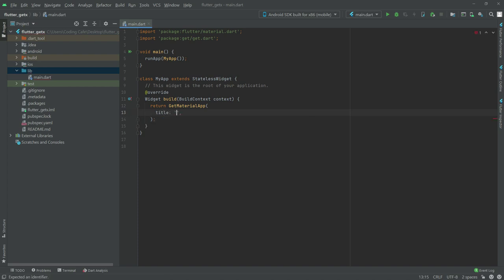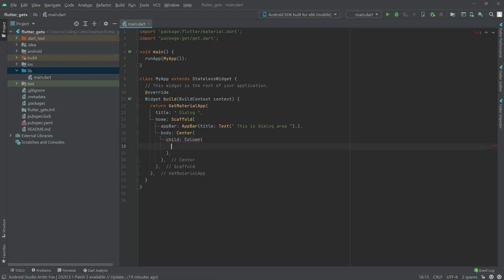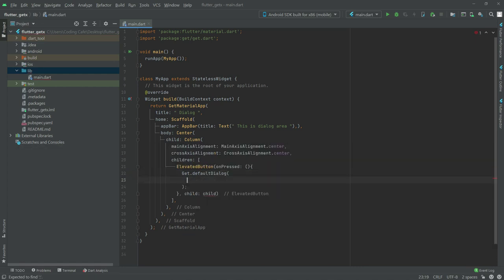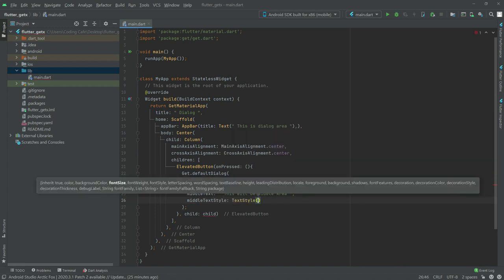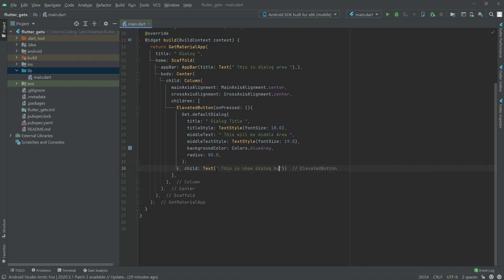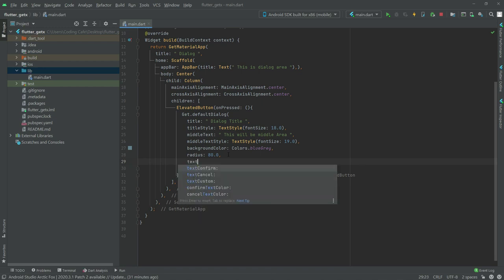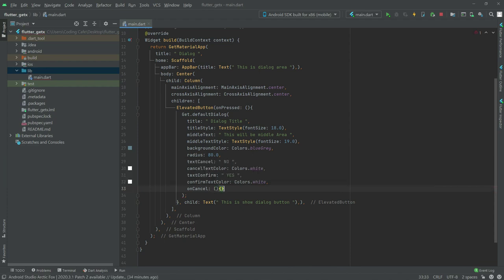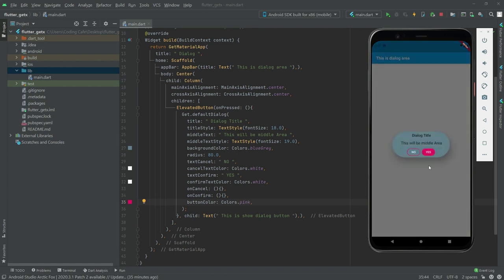Flutter GetX Tutorial - GetX Dialog Flutter 2.5 - Dialog Box in Flutter GetX App Development 2022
This is the video tutorial#02 first of Flutter GetX Full Course. In this video you will learn what is dialog in flutter getx. How to implement getx dialog box.